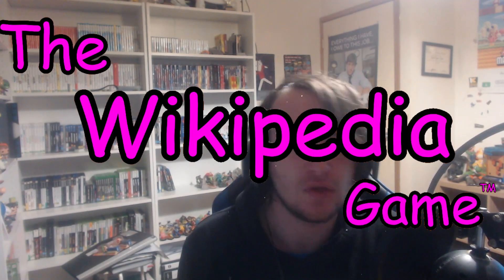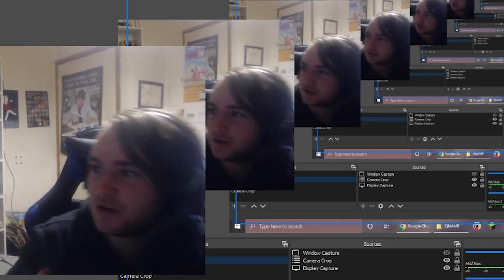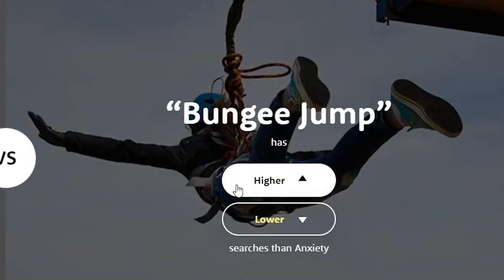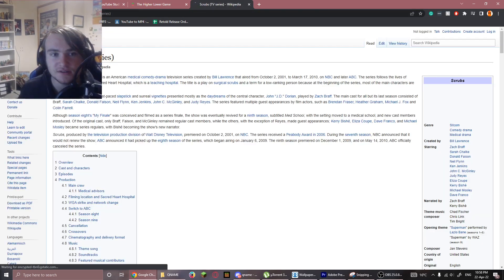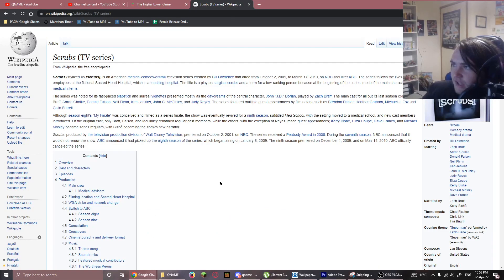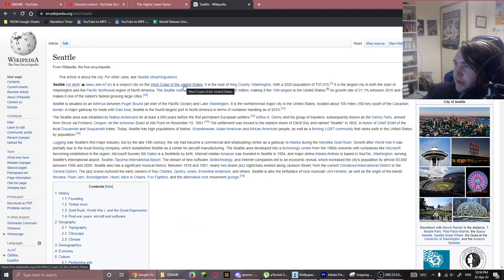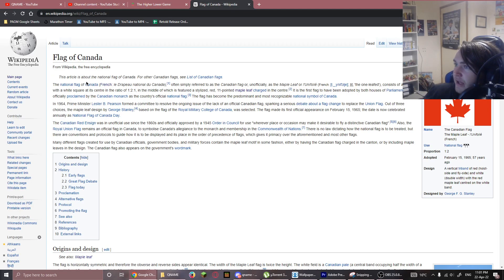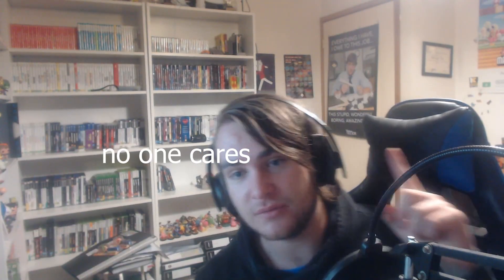THE WIKIPEDIA GAME #4